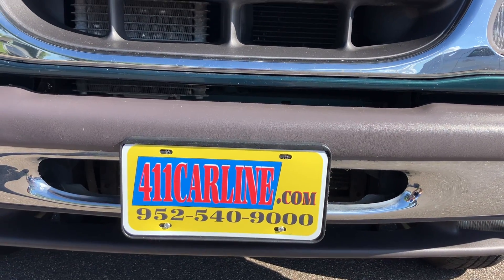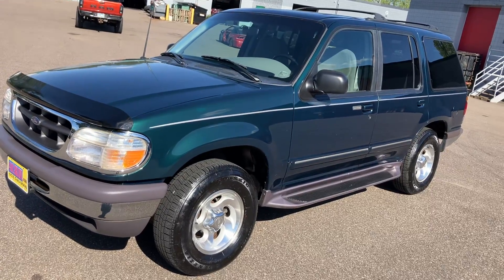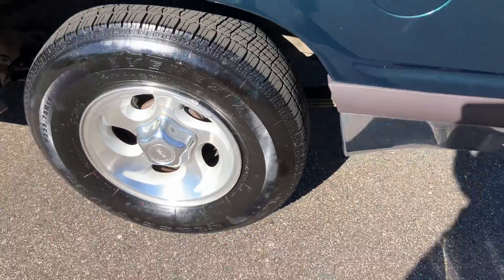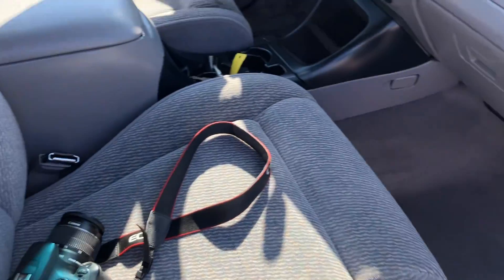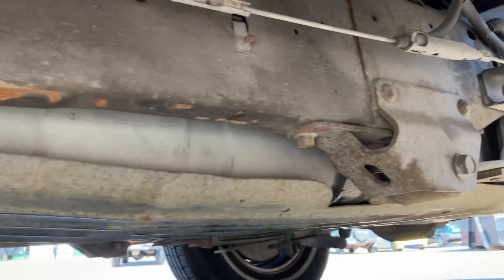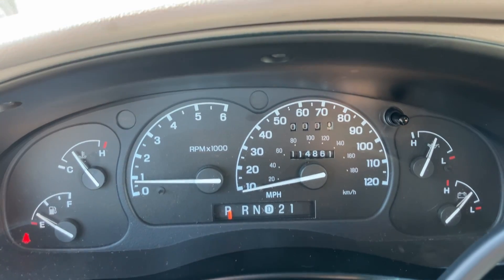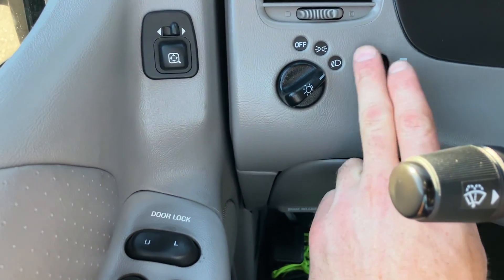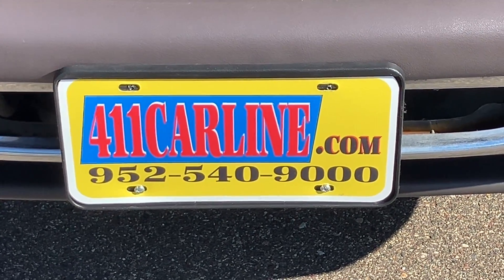1997 Ford Explorer 4x4 4.0L 114k Miles Rust Free 24246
This Explorer SOLD